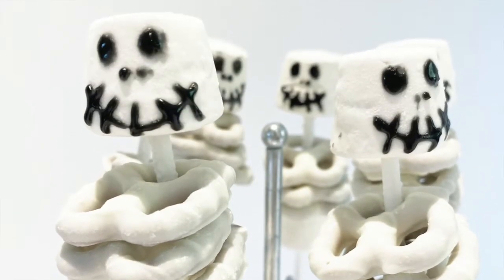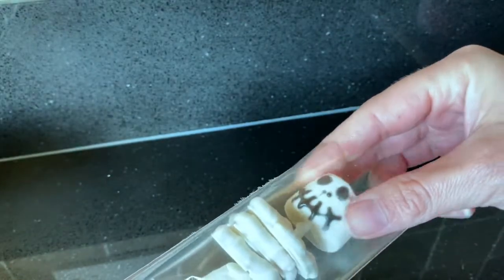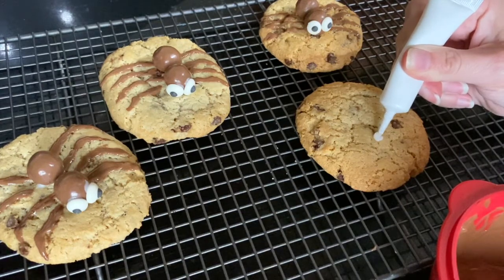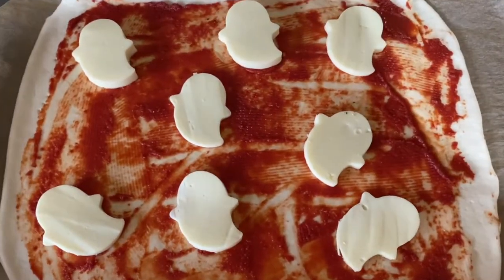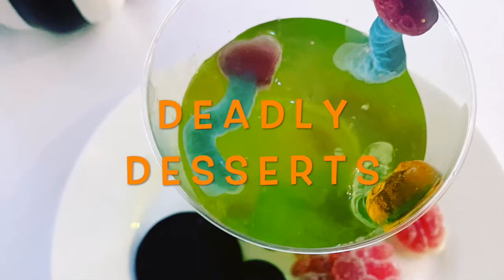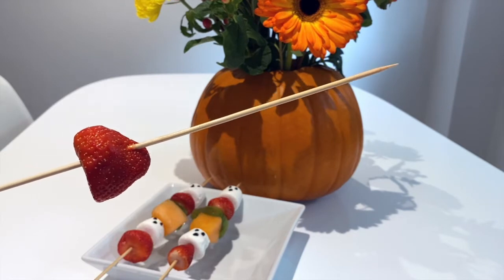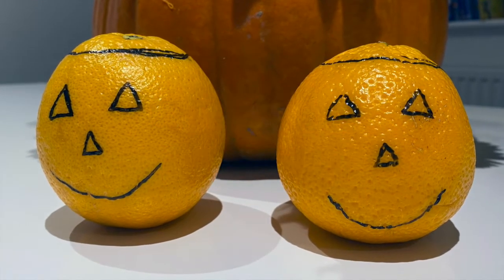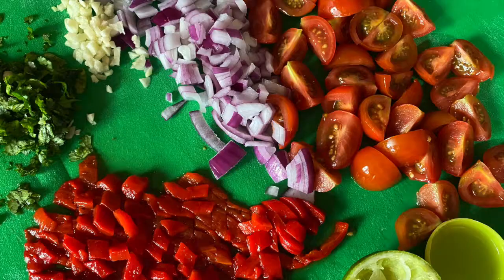EASY HALLOWEEN FOOD IDEAS FOR KIDS | HALLOWEEN FOOD IDEAS 2020 | Halloween in lockdown 2020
1. Skeleton Sticks
2. Crazy Quesadillas - 180 fan assisted 10 - 12 mins
3. Spider Cookies
4. Ghostly Pizzas
5. Mummy Hot Dogs - 170 fan assisted 20 -25 mins
6. Deadly Desserts.
7. Killer Kebabs
8. Petrifying Pancakes
9. Orange Brains
10. Bat Bites